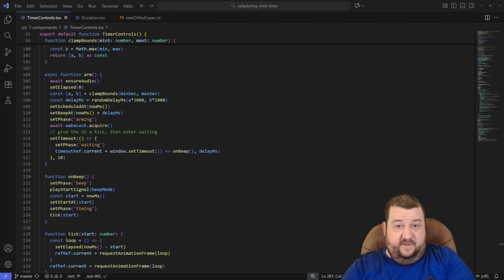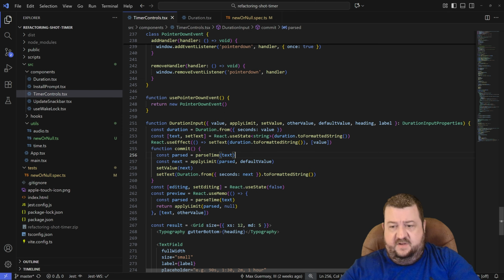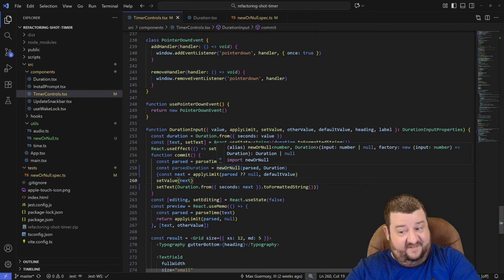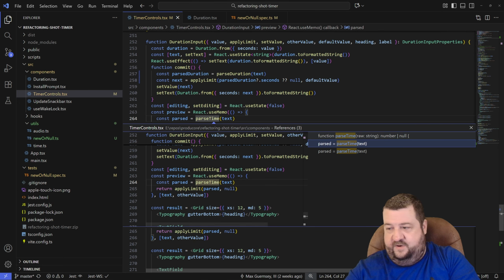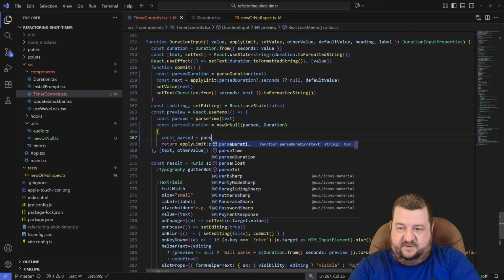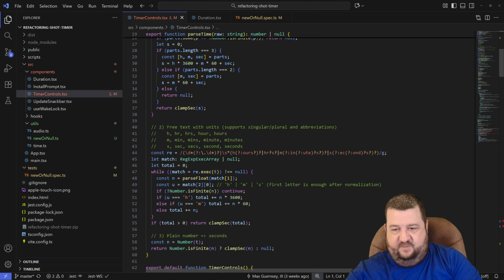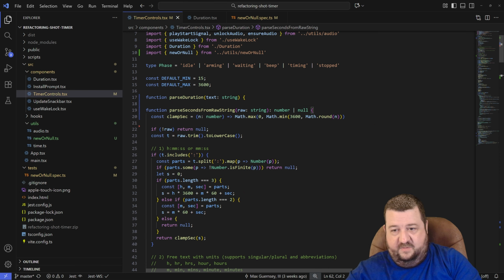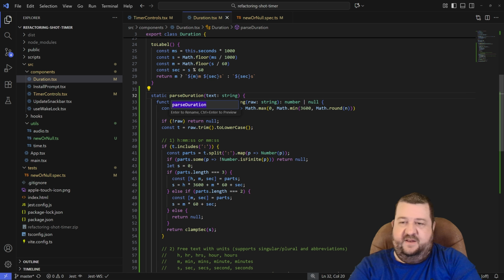Vibe Code Rescue #10: Shot Timer Step 10 - Moving Parsing Logic to Duration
Continuing the journey of reclaiming vibe-coded slop! In this installment, more coupling to the primitive `number` is replaced with coupling to `Duration`, including replacing `number | null` with `Duration | null`. All completely transformatively.

At the end, the parsing method is moved to `Duration` so all parsing logic simply becomes `Duration.parse(text)`.

00:00 Intro
00:41 Positioning `newOrNull()`
01:11 Inserting call to `newOrNull()`
01:43 Capturing Surrogate Object
01:54 Switching Coupling to Surrogate Object
02:54 Analysis of Intermediate State
03:10 Extracting `parseDuration()`
03:23 Starting Again for Second Call Site
03:38 Why Calling `newOrNull()` Counts as True Refactoring
04:00 Capturing Surrogate for Second Call Site
04:50 Extracting `parseDuration2()`
05:07 Consolidating `parseDuration()`  and `parseDuration2()`
05:32 Accumulating Parsing Logic into Single Function
07:02 Moving `parseDuration()` to `Duration`
07:36 Transferring Coupling to Static Method
07:57 Rename-a-Thon
08:19 Wrap Up